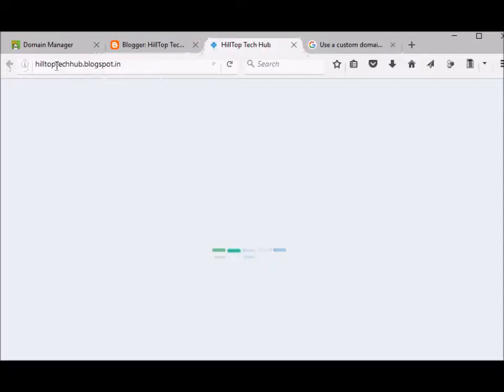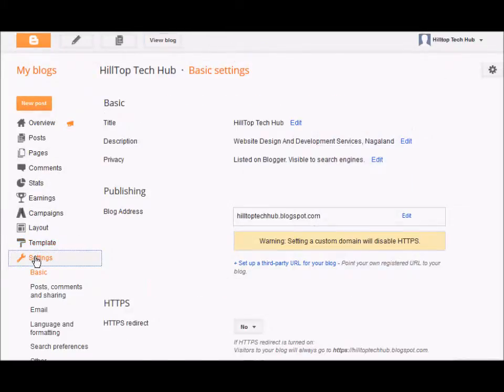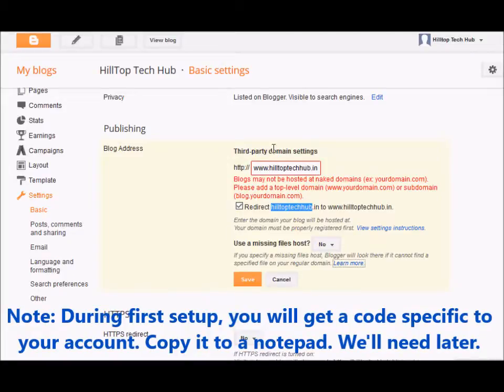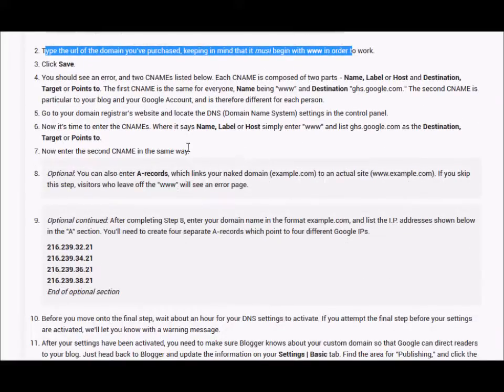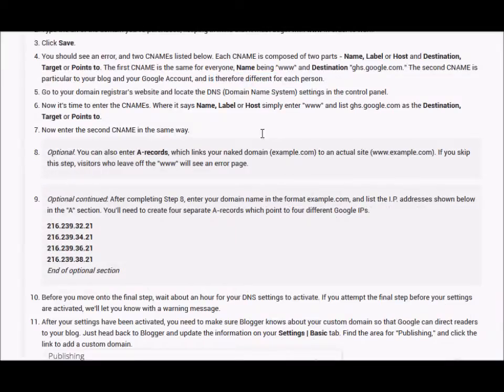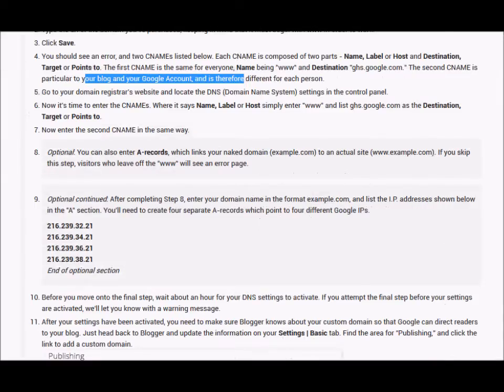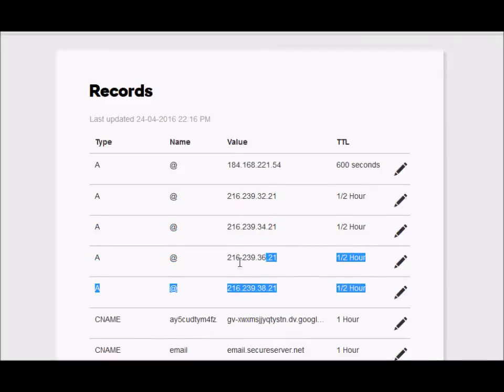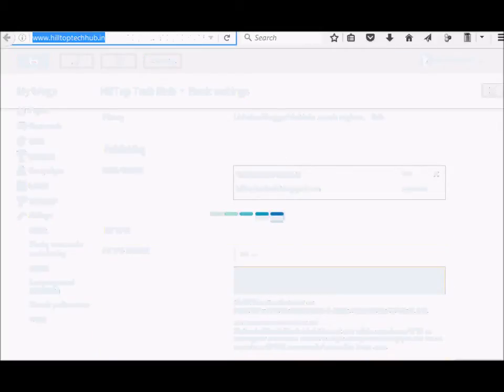How To Setup A Custom Domain For Blogger Blog